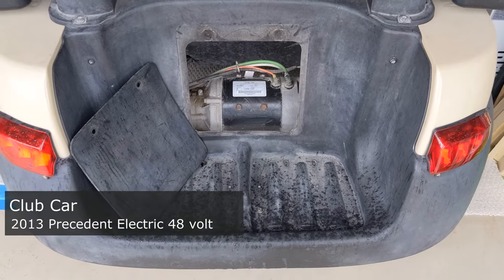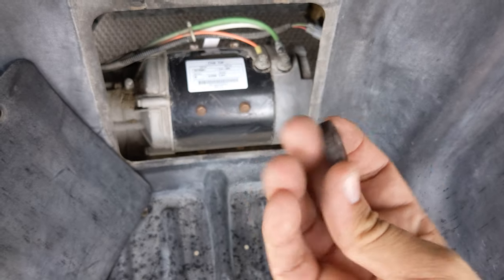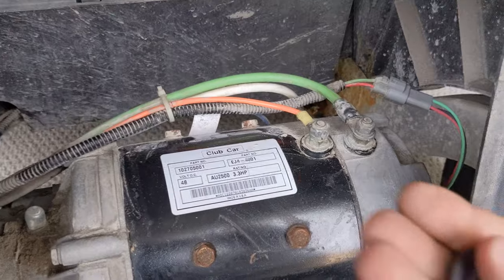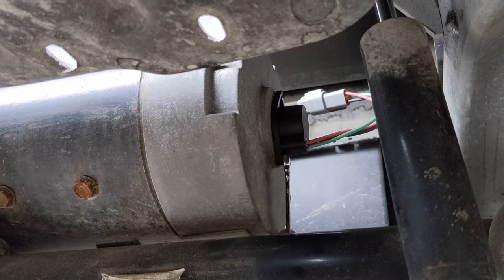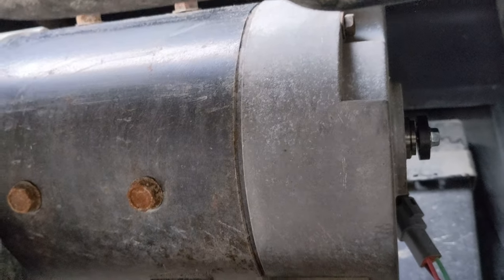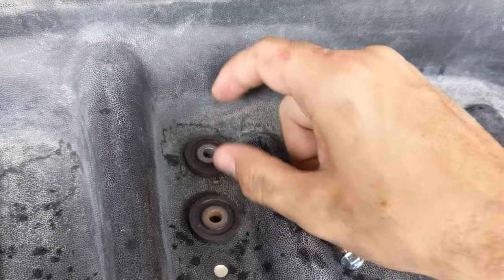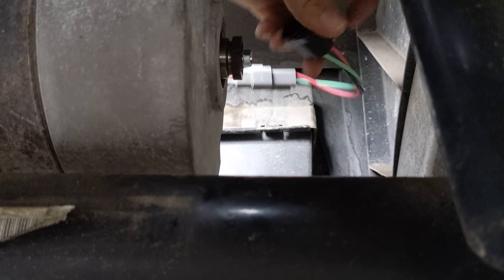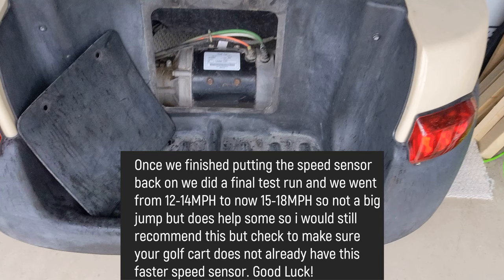How to make your Club Car go faster with a faster speed magnet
Want to make your golf cart faster? In this video I will show you just how to do that if you have a Club car they limit the speed of the engine by a speed magnet which you can easily replace with a faster one. See link below to purchase the faster speed magnet.

Club Car High Speed Motor Magnet

How to turn off Annoying Buzzer sound from your Club Car Golf Cart when going backwards watch this video